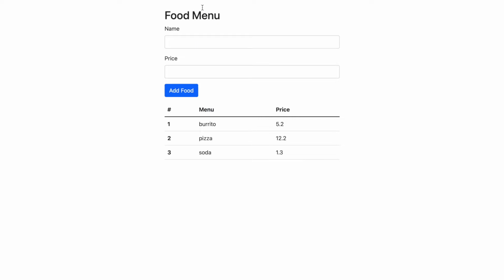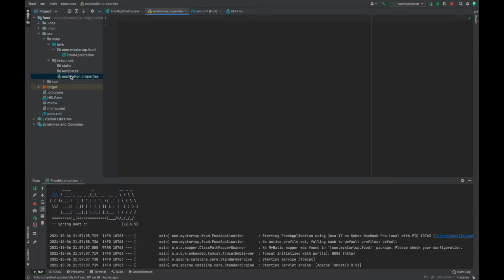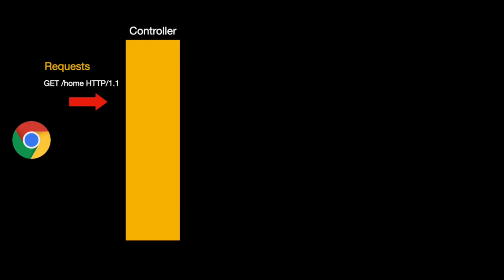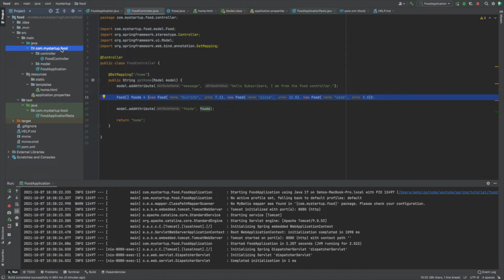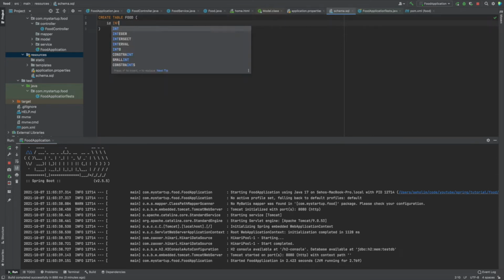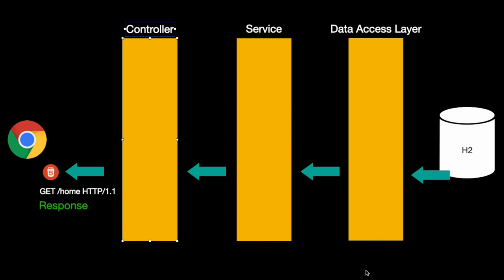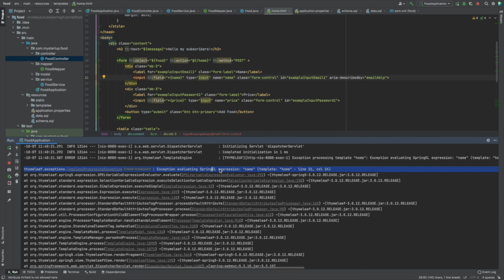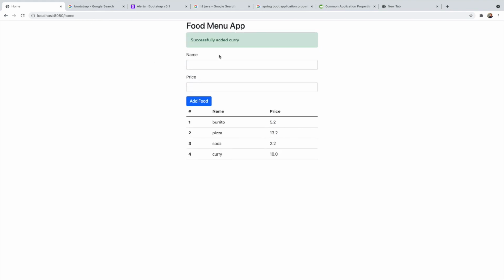Spring Boot Thymeleaf Tutorial For Beginners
In this Java Spring Boot and Thymeleaf Tutorial, you will be able to learn how to develop a simple Java Web app using Spring Boot MVC, Theymelaef templating engine, Mybatis, and H2 in-memory database.

Chapters
00:00 intro
00:38 demo
01:32 who am I
01:50 Spring Initializr
05:00 Running Server
07:51 Tips for beginners
08:28 Project Structure
12:29 Basic
20:00 Abstraction Layers
22:41 Food Model
31:52 Dependency Injection
36:22 H2 Configuration
42:39 Writing Script
45:18 MyBatis Mapper
50:53 Form POST
01:10:49 More Validations
01:14:18 Outro

RESOURCES
Learning Programming